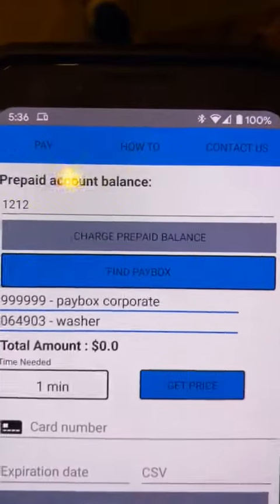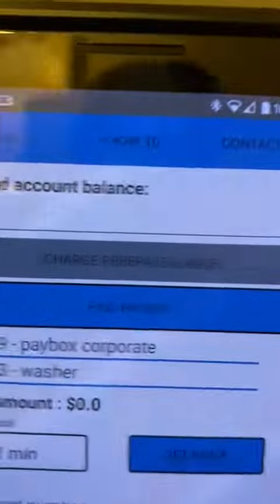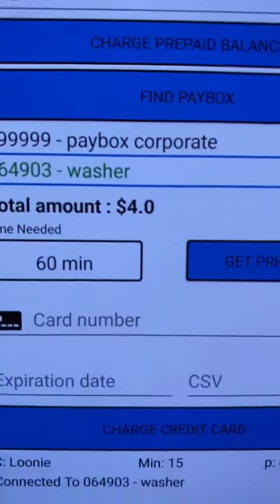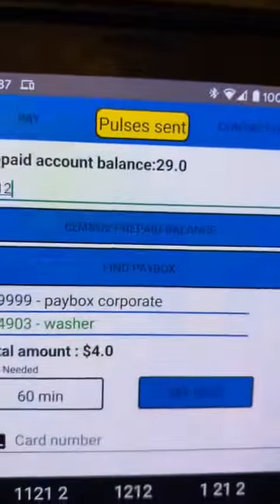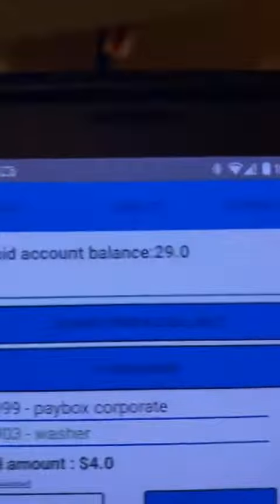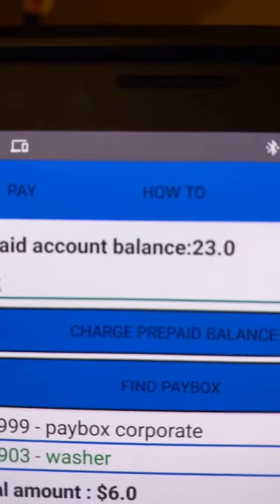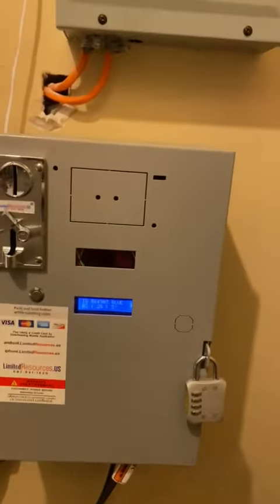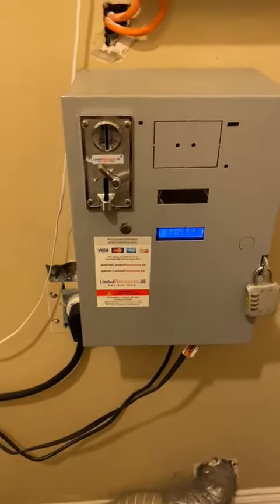android prepaid code app and pay box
android prepaid code app and pay box with zero transaction fees

Great for motels, landlords, hotels, camp grounds and rv locations

Introduction
Limited Resources and is proud to announce the creation of the Power Box of appliances. In a world with limited resources such as water and electricity has created a way for both individuals and business to profit from converting of passive appliances such as washer and dryers in to a money making machines.  Limited Resources has created a coin operated vending machine appliance which controls electricity output and monitored by an on board computer connected to a count down timer.  The Power Box product is a do it yourself appliance, which requires no special tool or technician to install.  Limited Resources Incorporated is is based out of New York state and ships products world wide.

The Power Box appliance is ideal for laundry washers and dryers, electric vehicle charging station, portable device charging facilities located in airports and hotel, amusement rides, massage chairs, whirlpools and saunas which benefit from the Power Box appliance.
With the high price of gas and electricity these days, laundry can cost a fortune. Tenants have the tendency to abuse laundry privileges, which ends up costing you more and can even wear out your machines faster. However, with the Power Box we provide, those headaches are a thing of the past. Our
device turns your ordinary laundry machines into Coin Laundry, saving your hard earned money.  Also, having coin laundry means that your machines won’t be overused, as tenants will be more mindful of their load size and frequency of use.  Coin box = less loads = longer life span.